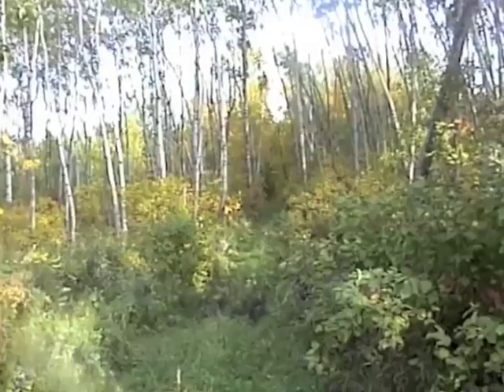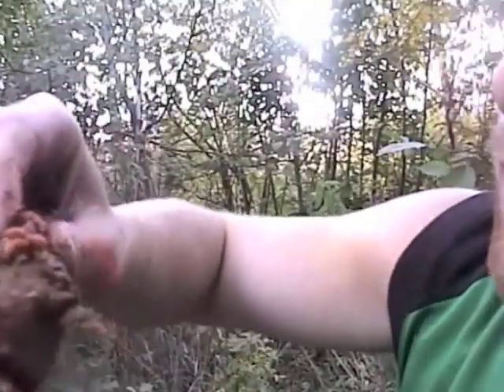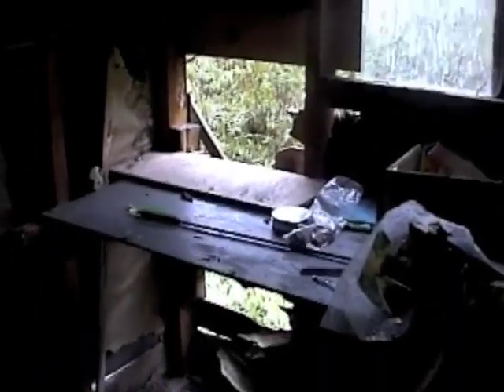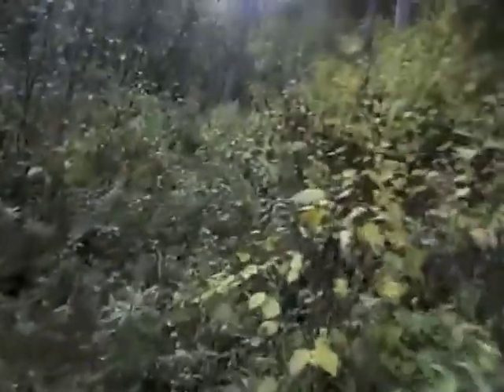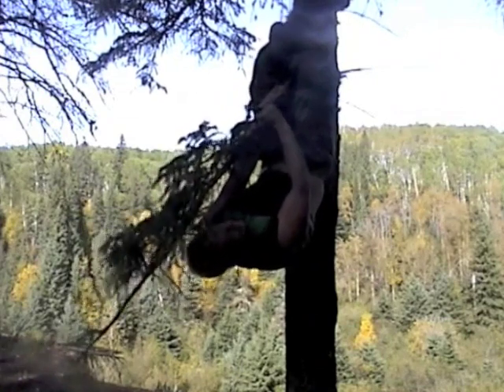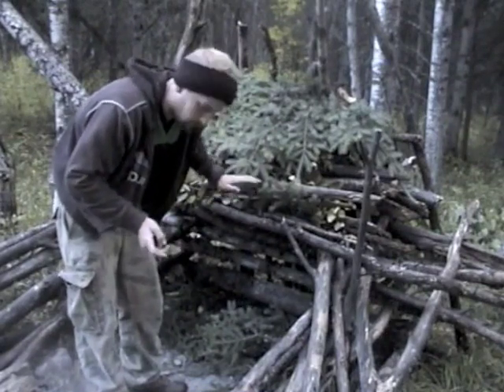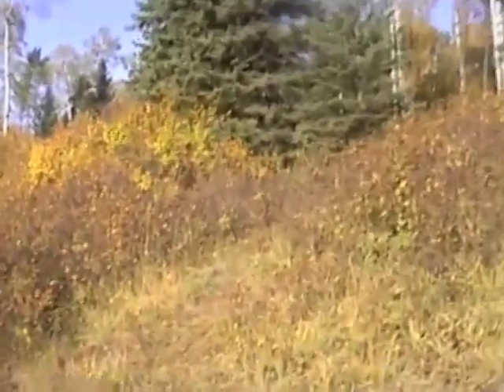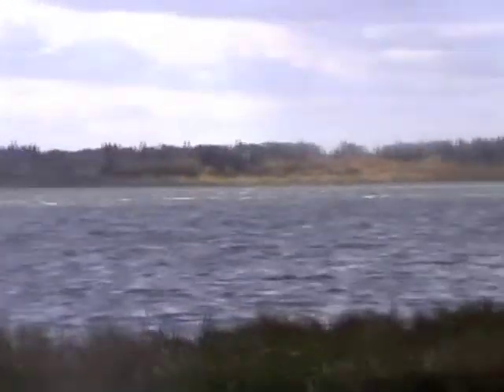Duck Mtn 2008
This video is about Duck Mtn 2008